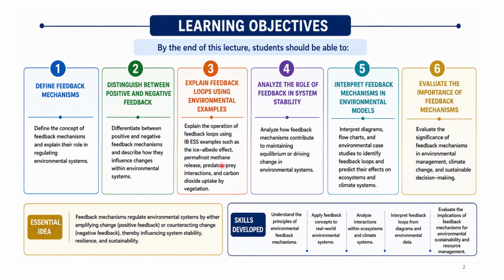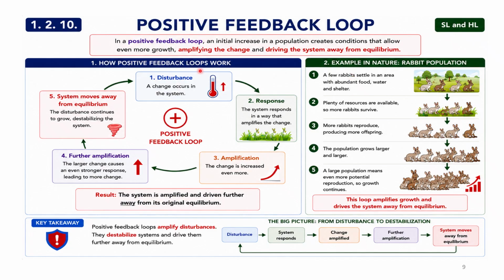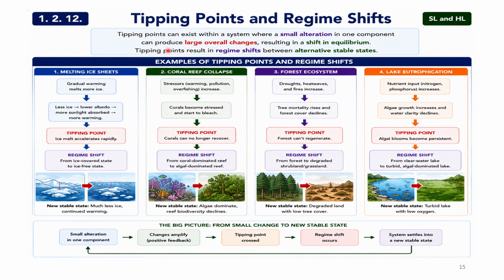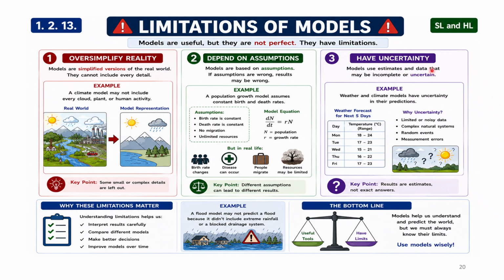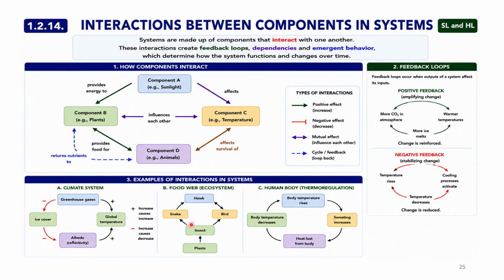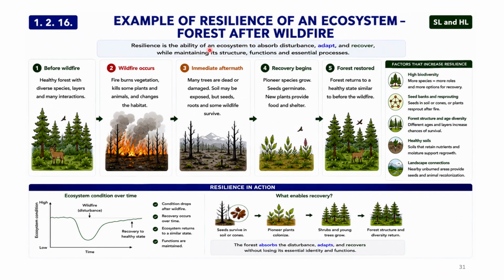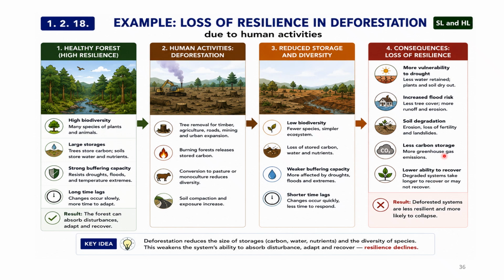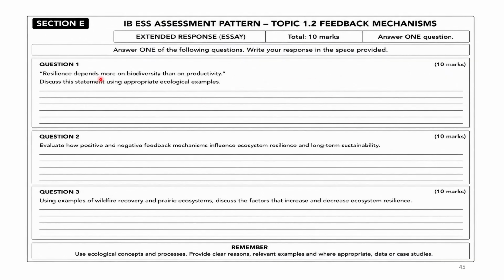IB Environmental Systems and Societies (ESS) | Topic 1.2 : FEEDBACK MECHANISMS | Explained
🌍 IB ESS (SL & HL) | Topic 1.2: Feedback Mechanisms | Complete Lecture with Real-World Examples

Understand one of the most important concepts in IB Environmental Systems and Societies (ESS)—Feedback Mechanisms. In this comprehensive lecture, we explore how environmental systems regulate themselves through positive and negative feedback loops, how tipping points occur, and why ecosystem resilience is essential for sustainability.

This lesson is designed for both Standard Level (SL) and Higher Level (HL) students and follows the latest IB ESS syllabus.

📚 In this lecture, you will learn:

✅ Systems thinking and feedback loops
✅ Positive and negative feedback mechanisms
✅ Dynamic equilibrium in ecosystems
✅ Tipping points and thresholds
✅ Ecosystem resilience and recovery
✅ Biodiversity and resilience
✅ Time lags and storage capacity
✅ Wildfire recovery and forest resilience
✅ Grassland and prairie ecosystem examples
✅ Human impacts on ecosystem resilience
✅ Deforestation and loss of resilience
✅ Compost, bottle ecosystem, aquarium, and terrarium activities
✅ IB ESS examination pattern (Sections A–E)
✅ Multiple-choice, short-answer, data-based, structured, and essay questions with explanations

🎯 This lecture is ideal for:
IB ESS SL & HL students
IB Diploma teachers
International school students
Students preparing for IB examinations
Environmental Science enthusiasts
📩 Need academic support?

I provide support for:

🎓 Online Classes
📝 Assignments
📊 Projects
📖 Exam Preparation
🎤 Research Guidance

Thank you for learning with Dr. P. Sekhar.